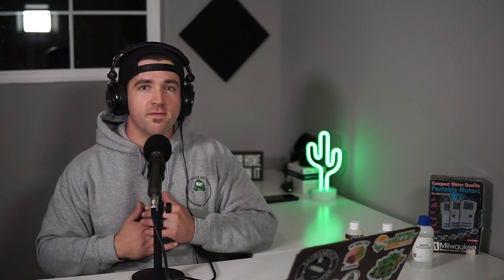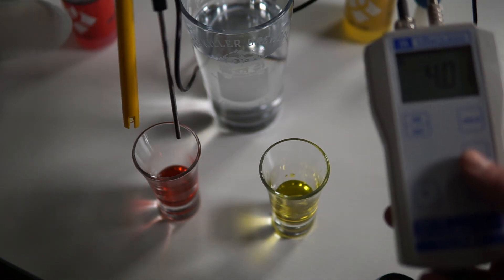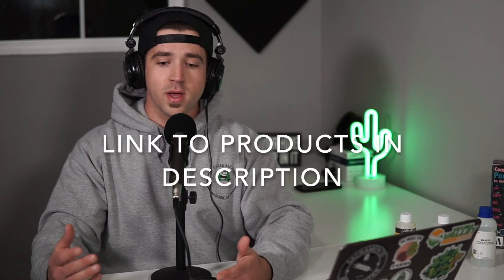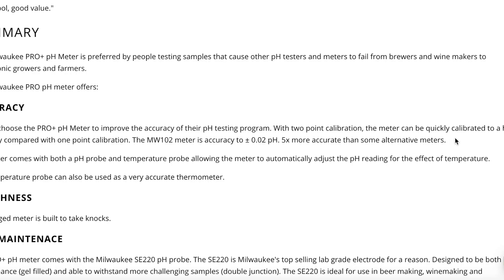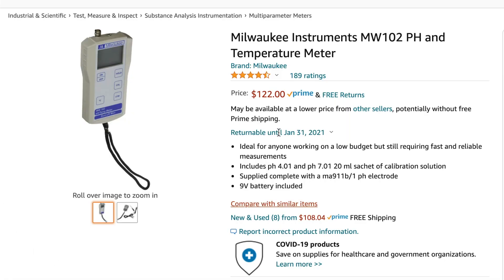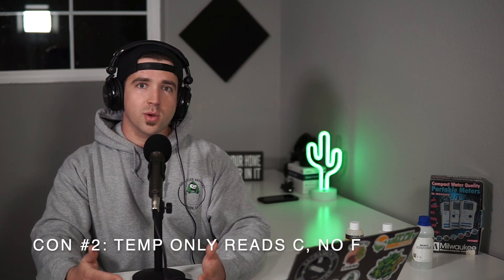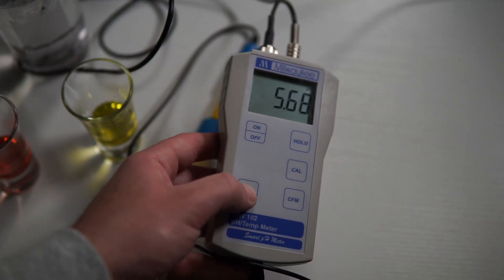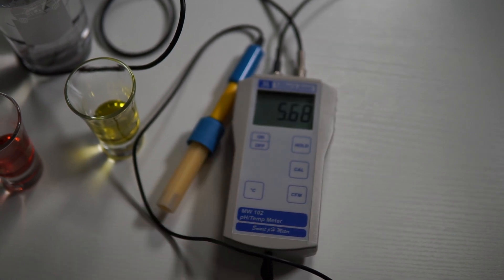Milwaukee MW102 pH Meter Review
In the market for your first pH meter? Maybe you want to upgrade your current pH meter. I break down the Pro's/Con's and my experience with this unit over the past 2 years.

Milwaukee pH Probe
Calibration 4pH/7pH Solution
pH Probe Storage Solution

TIME TRAVEL LINKS
00:00 - INTRO
00:49 - PROS
04:03 - CONS
06:34 - OVERVIEW

You can help the channel by using these affiliated links below, it cost you nothing extra but I receive a small commission, thus allowing me to bring more quality to the channel in return.

Equipment/Items I Use:

-BREWING EQUIPMENT:
RIMS Tube PID Controller
Blichmann Hellfire Burner
Temp Controller For Fermenters
Exchilerator Counter Flow Chiller

-YEAST STARTER EQUIPMENT:
Magnetic Stir Plates(For Yeast Starters)
Magnetic Stir Bars
2000mL Erlenmeyer Flask

-CLEANING & SANITIZING
PBW Powdered Brewery Cleaner
StarSan Sanitizer
Sump Pump(CIP)
Scrub Daddy
Bar Keepers Friend